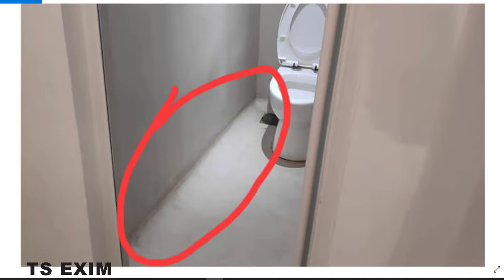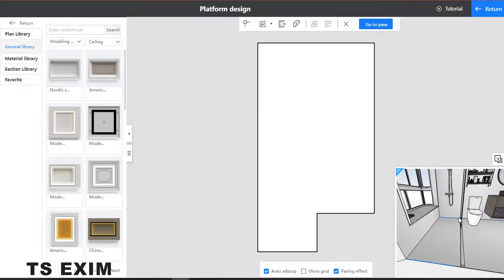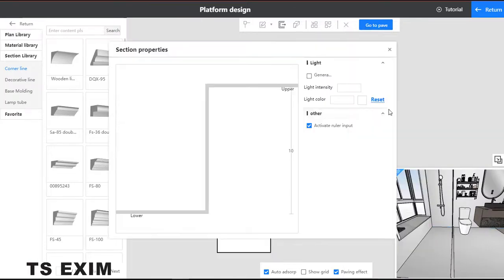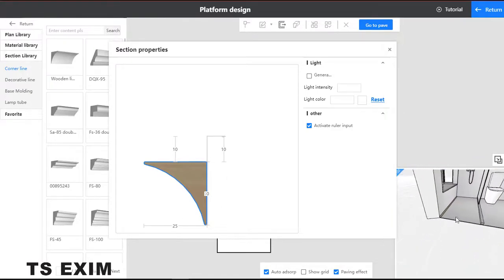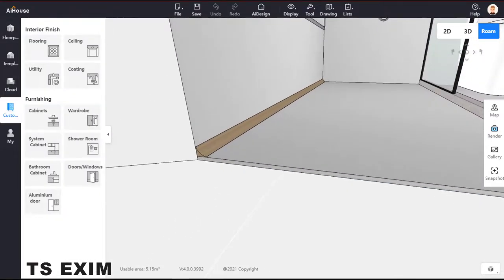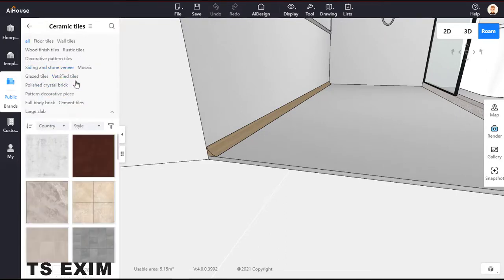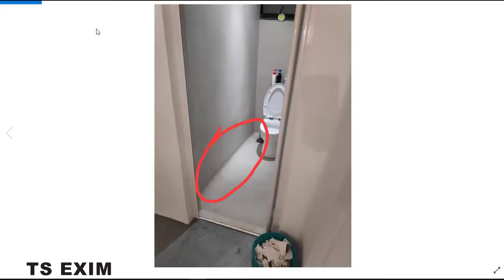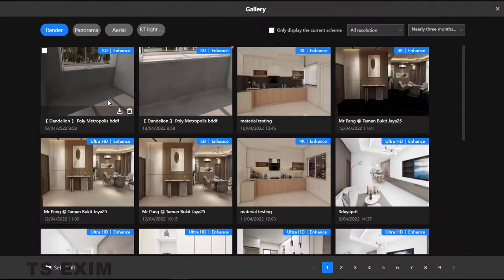[Ceiling Module FAQs] How to create a curve edge floor? | AiHouse